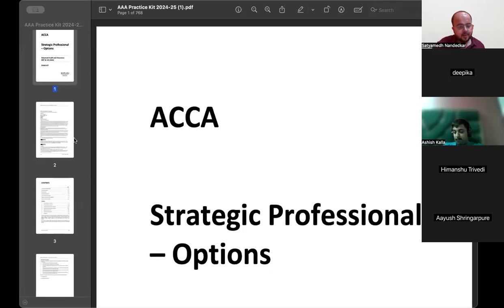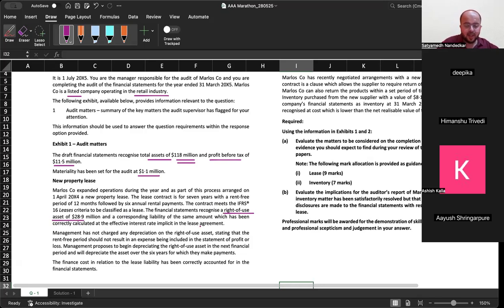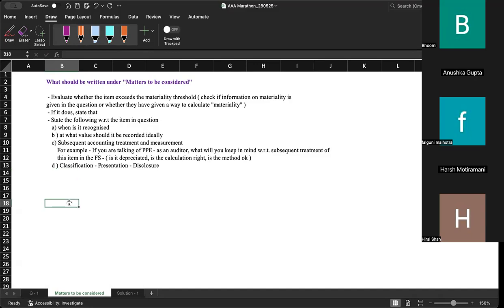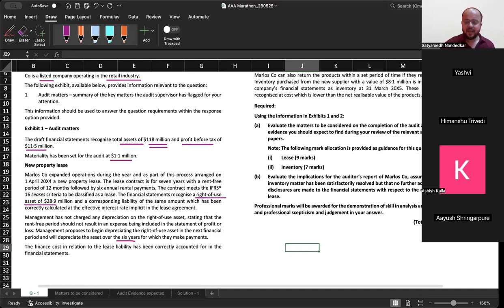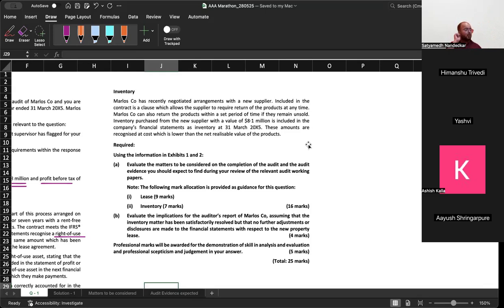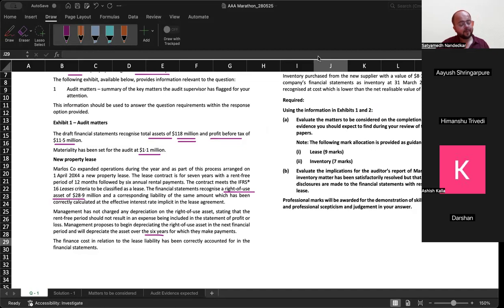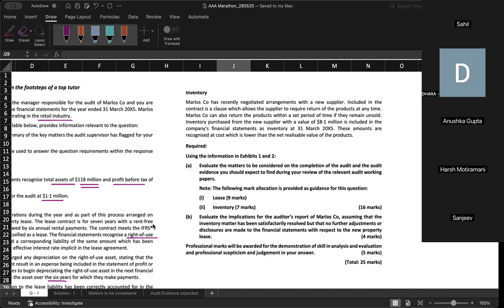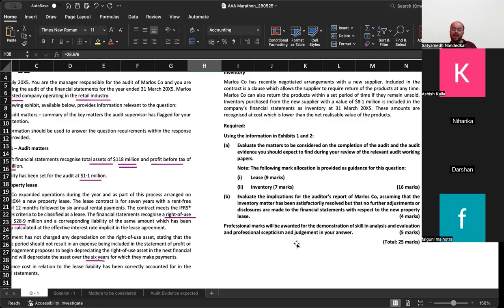ACCA AAA - Question Solving - Section B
Watch this video to understand how to approach questions on "Matters to be considered and Evidence expected on Audit File" in AAA exam.